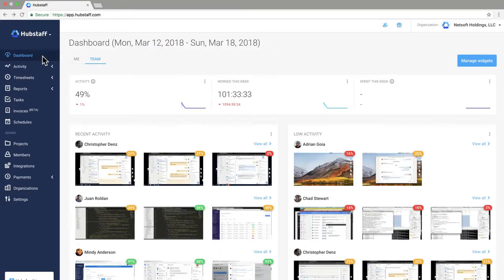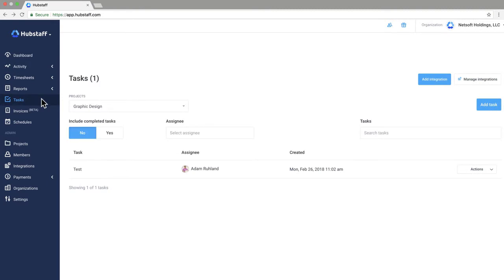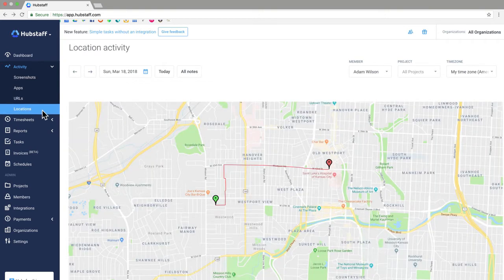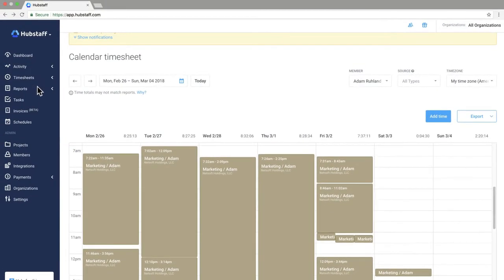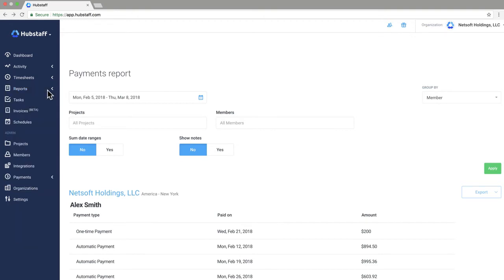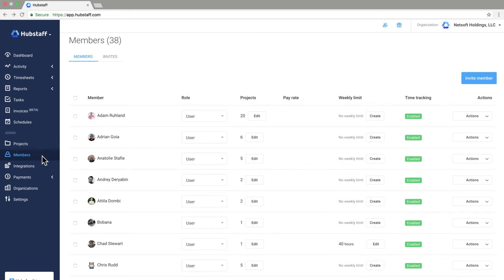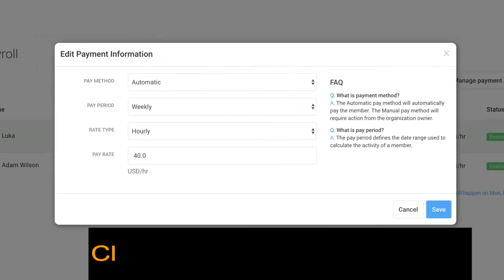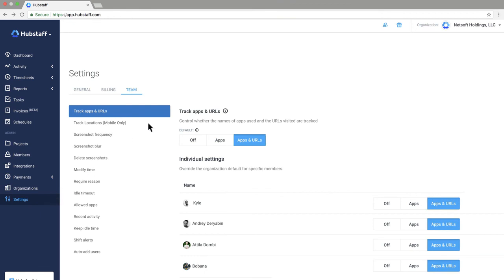Hubstaff Review - Best Time Tracking Software & App (2020) Employee Monitoring software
Take a quick look inside all the features available in Hubstaff.
Ansh Calling Review
Hubstaff is a time tracking software that allows you to track time directly from your desktop (Mac, Windows, Linux, Chromebook) or mobile device (iOS, Android). You can view timesheets, reports, track locations via GPS, see screenshots of work completed and monitor applications. Our desktop applications allow you to track activity and work offline without an internet connection.
How do you know your remote employees are working?If you’re worried about how much your team is getting done, you’re not alone. A lot of managers are concerned that working from home will cause a drop in productivity.This is a common mindset right now. The COVID-19 pandemic has sparked an explosion in remote work. Thousands of teams are working from home for the first time, and remaining productive is harder and more important than ever.Going remote can be tough. Distractions like kids, pets, and household chores can drain a person’s focus. Especially when employees are already stressed or disengaged, remote worker accountability is a valid concern.With so many people working remotely for the first time, remote productivity monitoring can help teams adjust. Some teams plan to return to the office when it’s safe. Some teams are looking for a longer term remote commitment.Whether your plans are short term or long, it’s wise to keep track of how your team is doing. Be careful, though. Your efforts to monitor your team can actually hurt productivity. Nobody likes being micromanaged.Hubstaff is a time tracking software allows to track time spent on projects by team member, on desktop, mobile, and tablet.This video will guide you through all of the major features available in Hubstaff and can answer many of your questions about what our features are and how to use them. If you want to learn about a specific part of Hubstaff, the video is divided into chapters which you can see from the playback bar at the bottom once you start the video so that you can easily skip to the part you’re interested in.Topics covered in this video:-The Dashboard-
Projects-Members-
Clients-Time Tracking
-Timesheet Approvals-
Adding and Removing
Time-Notes-To-Dos-
Job Sites and
GPS-Reports-Invoices-
Activity Tracking-Schedules-
Time Off-Employee Payments-
Settings-Integrations
Payments:Easily pay your team based on any date range you want. View paid and unpaid time.

आप कैसे जानते हैं कि आपके  कर्मचारी काम कर रहे हैं?यदि आप इस बात से चिंतित हैं कि आपकी टीम कितना काम कर रही है, तो आप अकेले नहीं हैं। बहुत सारे प्रबंधक चिंतित हैं कि घर से काम करने से उत्पादकता में गिरावट आएगी।यह अभी एक सामान्य मानसिकता है। COVID-19 महामारी ने दूरस्थ कार्य में एक विस्फोट किया है। हजारों टीमें पहली बार घर से काम कर रही हैं, और शेष उत्पादक पहले से कहीं ज्यादा कठिन और महत्वपूर्ण है।रिमोट से जाना मुश्किल हो सकता है। बच्चों, पालतू जानवरों, और घर के काम जैसे ध्यान किसी व्यक्ति का ध्यान आकर्षित कर सकते हैं। खासकर जब कर्मचारी पहले से ही तनावग्रस्त या असंतुष्ट हैं, तो दूरस्थ श्रमिक जवाबदेही एक वैध चिंता है।इतने सारे लोग पहली बार दूर से काम करने के साथ, दूरस्थ उत्पादकता निगरानी टीमों को समायोजित करने में मदद कर सकते हैं। सुरक्षित होने पर कुछ दल कार्यालय लौटने की योजना बनाते हैं। कुछ टीमें लंबी अवधि की दूरस्थ प्रतिबद्धता की तलाश में हैं।चाहे आपकी योजनाएँ छोटी अवधि की हों या लंबी हों, आपकी टीम कैसी चल रही है, इस पर नज़र रखना बुद्धिमानी है। हालांकि सावधान रहें। आपकी टीम पर नजर रखने के आपके प्रयास वास्तव में उत्पादकता को नुकसान पहुंचा सकते हैं। किसी को भी micromanaged होना पसंद नहीं है।हबस्टाफ एक समय ट्रैकिंग सॉफ्टवेयर है जो टीम के सदस्य द्वारा डेस्कटॉप, मोबाइल और टैबलेट पर परियोजनाओं पर खर्च किए गए समय को ट्रैक करने की अनुमति देता है।यह वीडियो हबस्टाफ में उपलब्ध सभी प्रमुख विशेषताओं के माध्यम से आपका मार्गदर्शन करेगा और आपके कई सवालों के जवाब दे सकता है कि हमारी विशेषताएं क्या हैं और उनका उपयोग कैसे किया जाए।यदि आप हबस्टाफ के एक विशिष्ट भाग के बारे में सीखना चाहते हैं, तो वीडियो को अध्यायों में विभाजित किया गया है, जिसे आप वीडियो शुरू करने के बाद नीचे की तरफ प्लेबैक बार से देख सकते हैं ताकि आप आसानी से उस हिस्से को छोड़ सकें जिसमें आप रुचि नहीं रखते हैं।